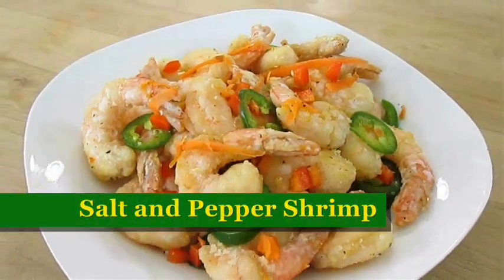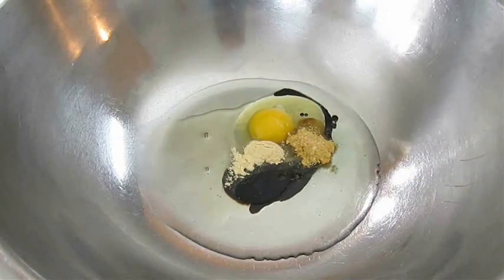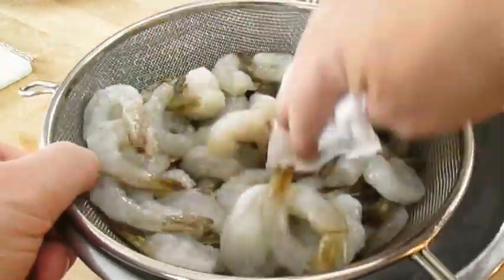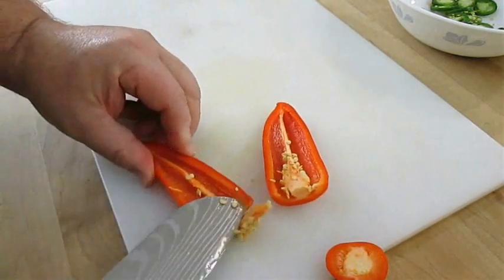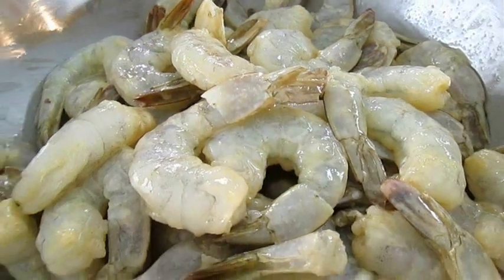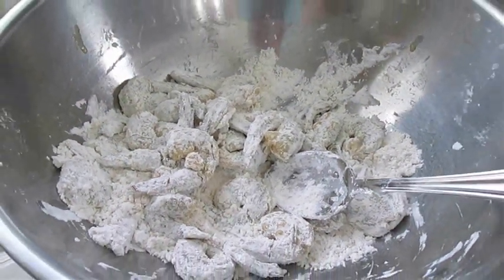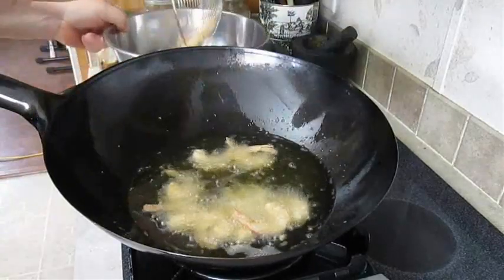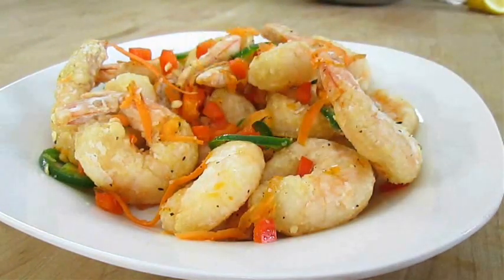Salt and Pepper Shrimp Peeled and Deveined - PoorMansGourmet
If you don't already know, Salt and Pepper Shrimp is a Chinese fried shrimp recipe developed by the Cantonese in South China.  Much like the united states, the food is different and diversified in the south and practically has an entirely separate culture mixed into their food.  Read more, and get the exact ingredients on my

If you want to start Wok Cooking, check out these items down below!

Fox Run Spatula & Ladle Wok Tool set: $14.49ish

SOONEAR KOTE2 Carbon Steel Wok Size L 14 1/4:
Price is going up Was $41.83 Now $59.00ish

Non Slip Black Cast Iron Wok Ring: $24.99ish

Grill Boss 90057 Dual Fuel Camp Stove
Works with both Butane and Propane 12000 BTU: $50.99ish

Sterno 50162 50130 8-Ounce Butane Fuel Cartridges,
12-Pack: $42.68ish

Equipment Total, $150.00 without fuel

Carbon Steel Wok Traditional Hand Hammered Wok
13.4” Chinese Wok Round Bottom Wok Pan Set with

13 Pcs Wok Pan with Wooden Lid & Handle
Stir-Fry Pans 13" Chinese Wok Flat Bottom Wok
with Cookware Accessories Suitable for all Stoves
$49.99ish

1 New Video per week, usually Wed or Fri Afternoon